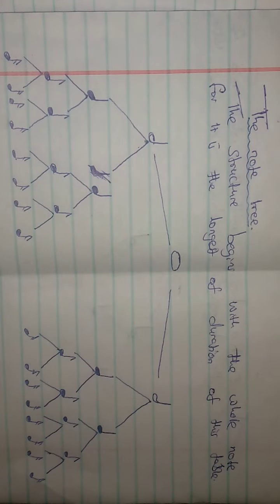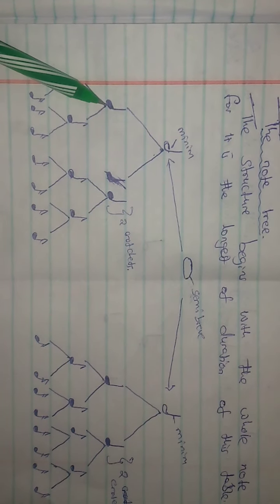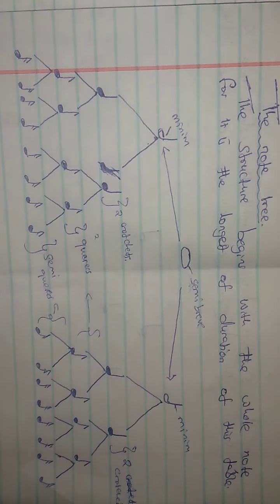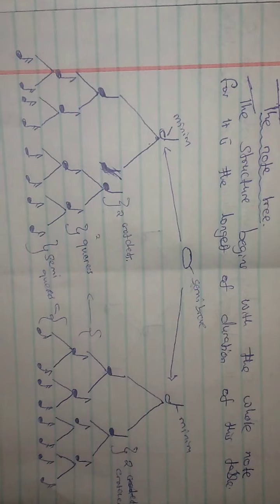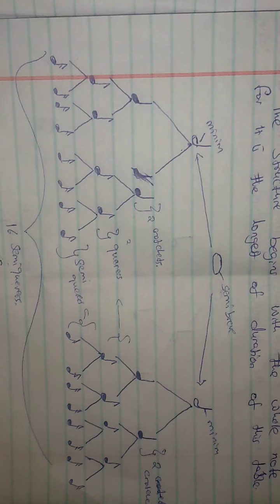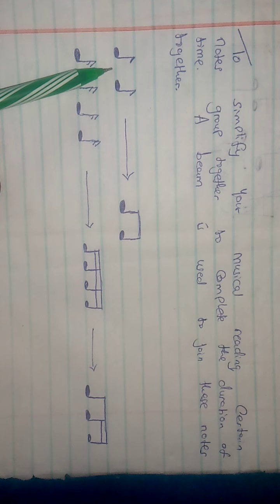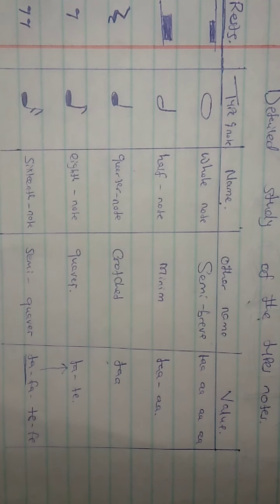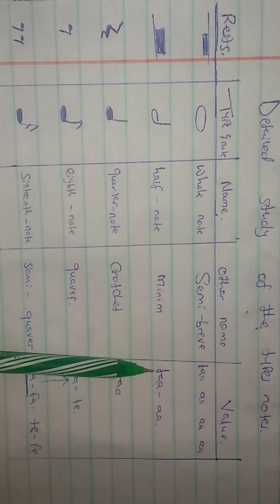LESSON 2: NOTES, NOTE VALUE AND VALUE OF RESTS.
By the end of the lesson, you'll be able to understand:
1) note, note value, different types of notes commonly used
2) rest, rest value, different types of rests commonly used.